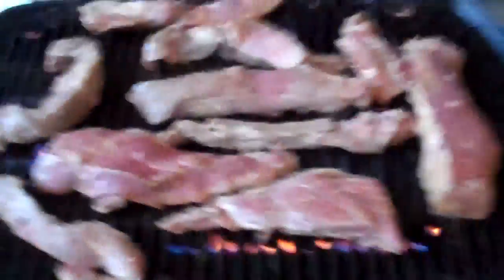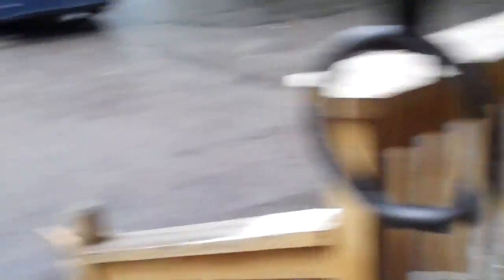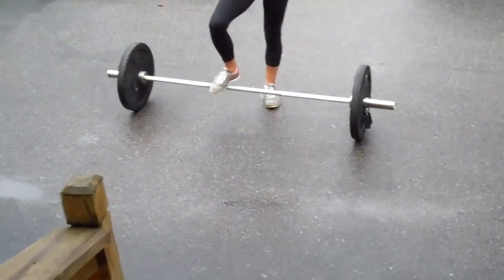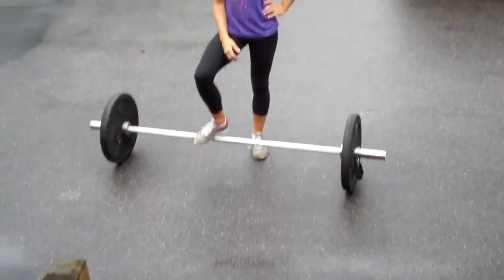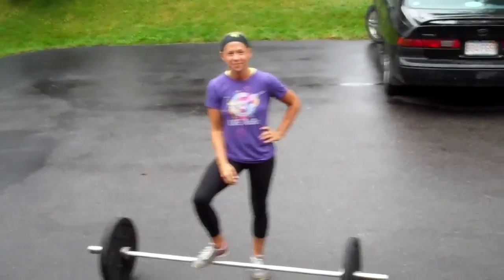Glen's Grill episode 3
Practice at home